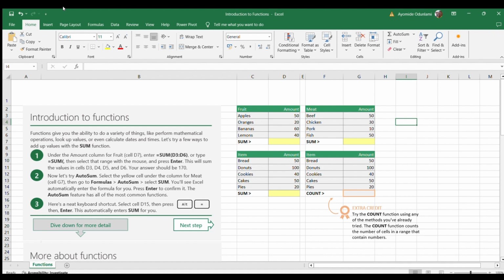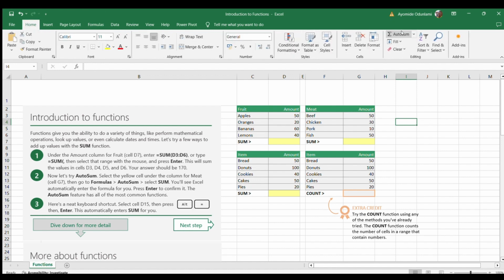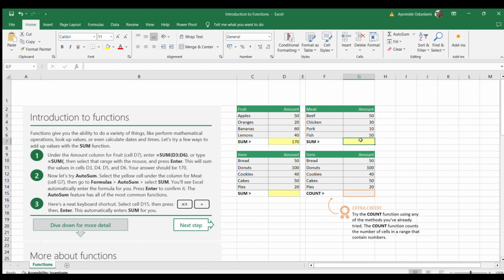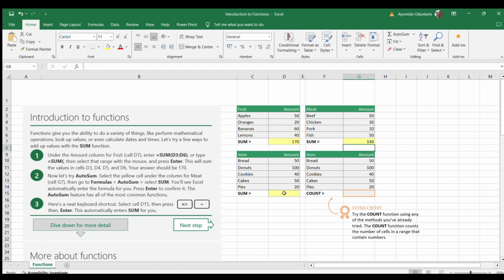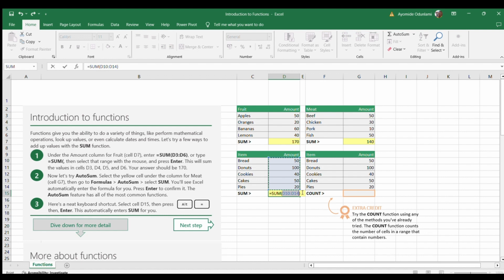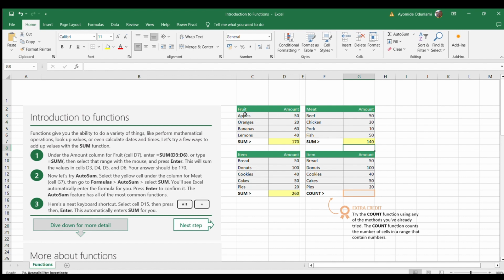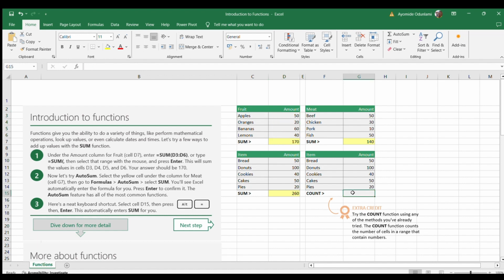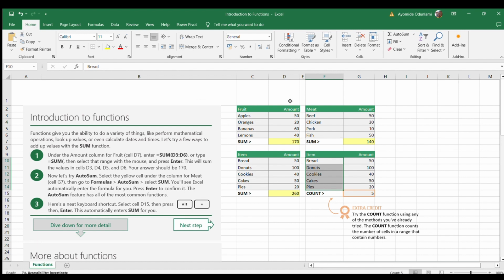Introduction to functions on Excel (SUM & COUNT FUNCTION)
Learn how to use the SUM function in Microsoft Excel to add values. see how you can use the COUNT function to return the number of cells that contain numbers.

=SUM (D3:D6) Add the values in cells D3:D10
=COUNT (G10:G14) Count the items in G10:G14.